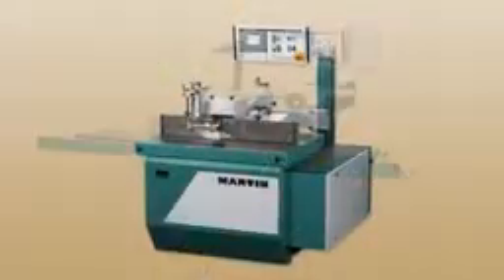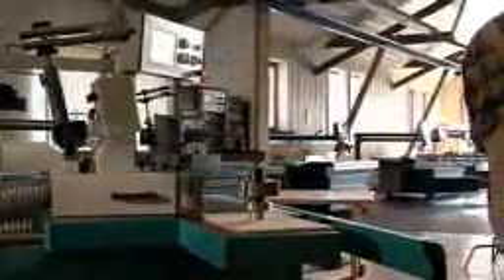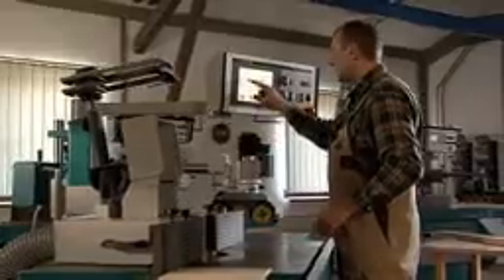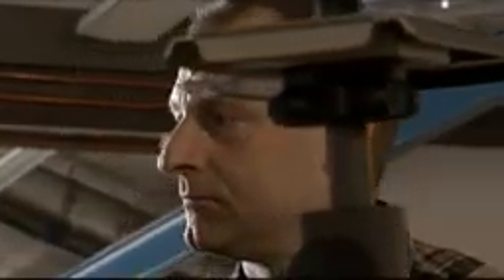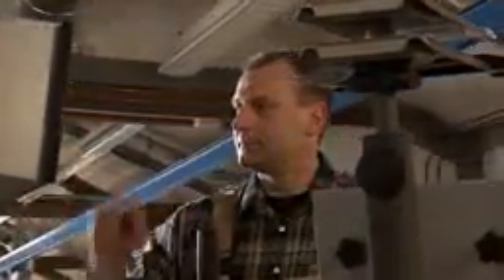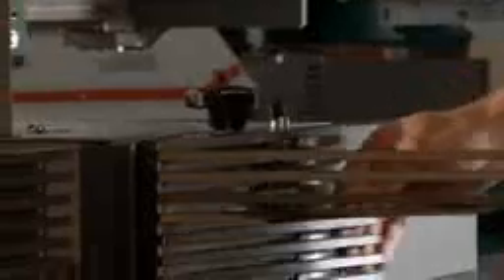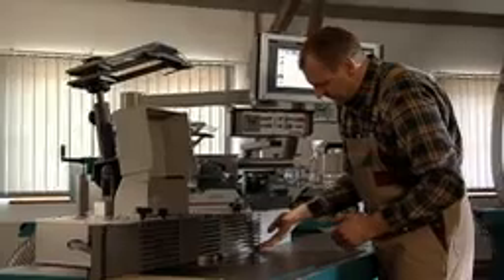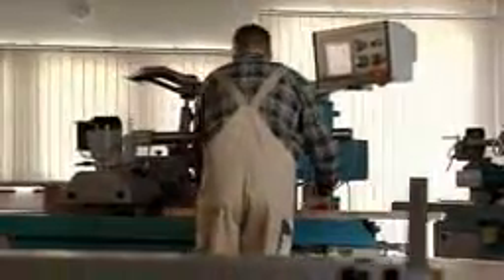MARTIN T27 table spindle router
How easy is it to obtain perfect shaping results?

How flexible can manufacturing with a rigid spindle be?

How can a tilting shaper be used as effectively as possible?

Quite easily: Work with the MARTIN shapers.

MARTIN has been occupied with all facets of wood processing for over 80 years and predominantly concentrates on one particular matter regarding the development of shapers: Perfect shaping results, even if it gets extremely complex at times. No matter if it is with a rigid or tilting shaper, with or without DuoControl or CNC control. The factor that matters most in modern manufacturing today is the end result  and this should be achieved as economically and as easily as possible. The condition for this is high performance machines, which provide top performance and which are also still fun along the way.